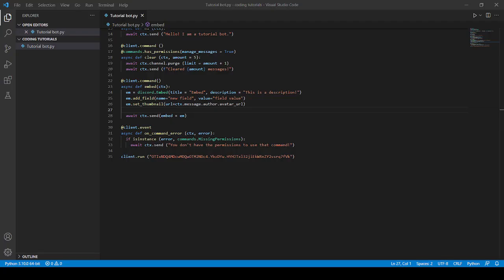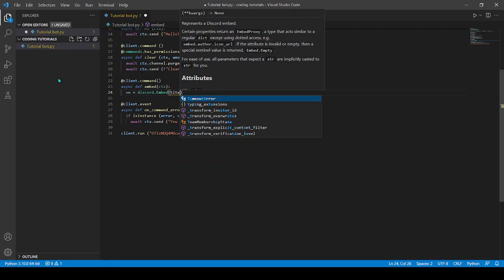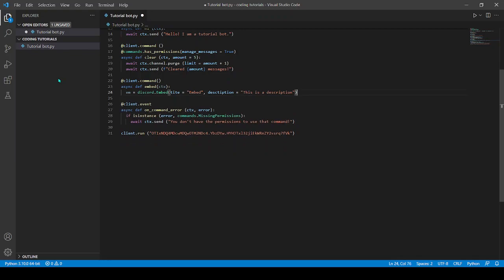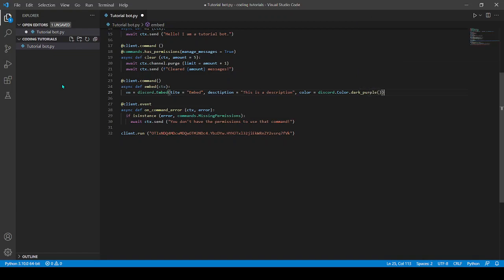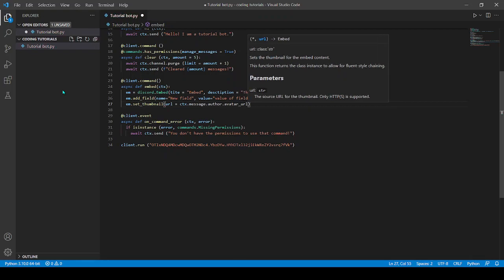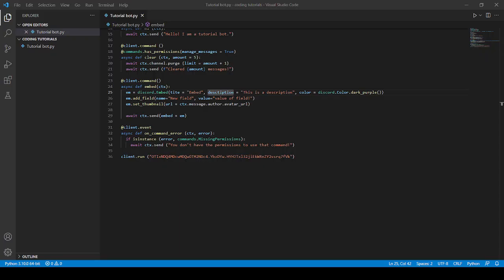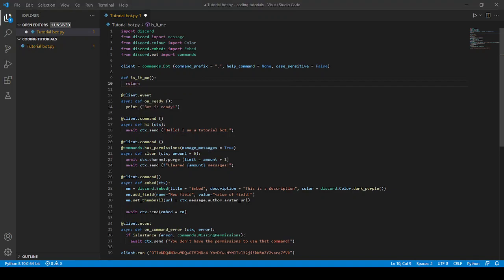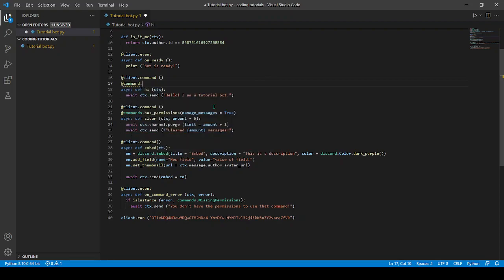How to make a discord bot using python! (part 4: custom checks & Embeds)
In today's video, I will be teaching you guys how to make an embed and how to make custom checks using discord.py

LINKS -